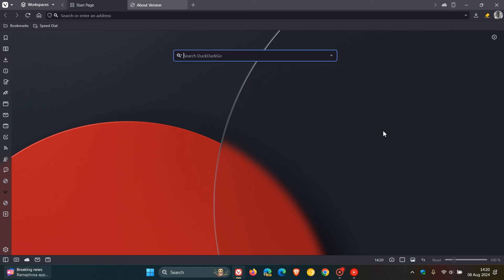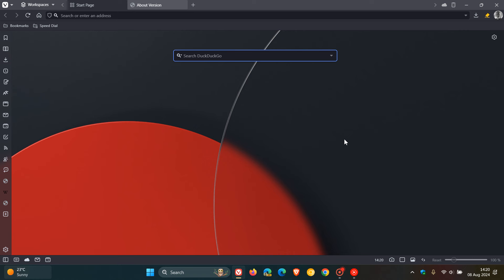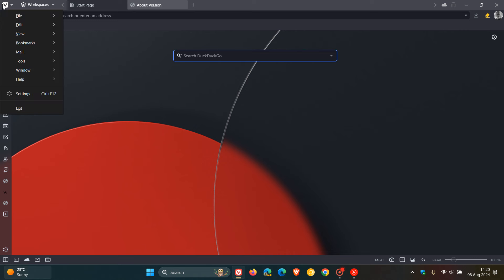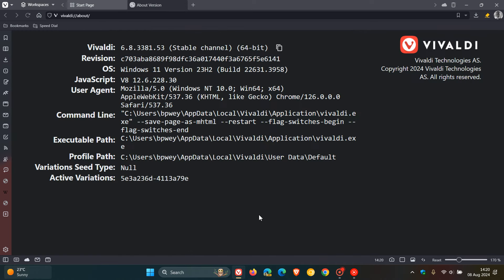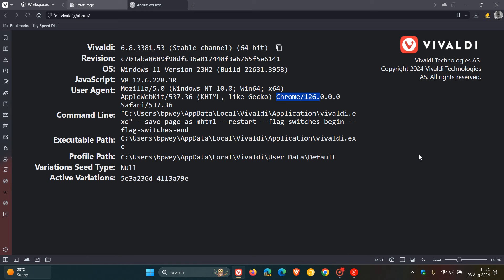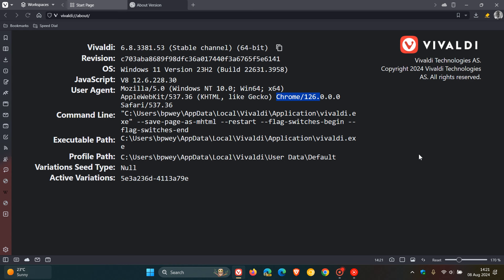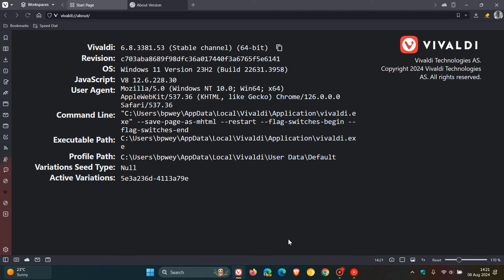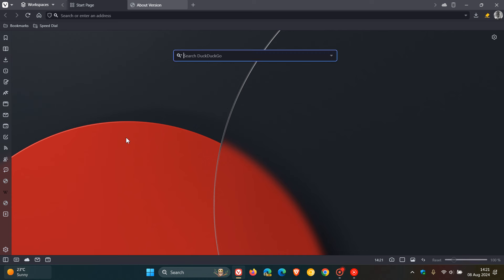IMPORTANT Vivaldi Patches 5 Vulnerabilities in Weekly Security Update!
This security patch also fixes a Critical flaw.